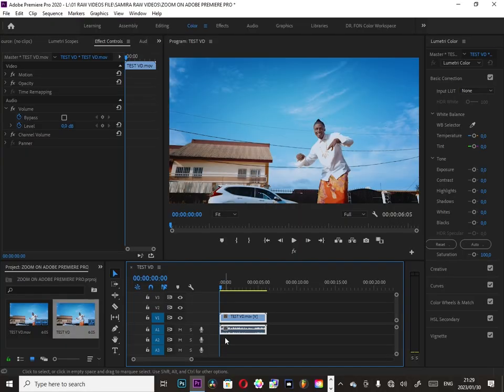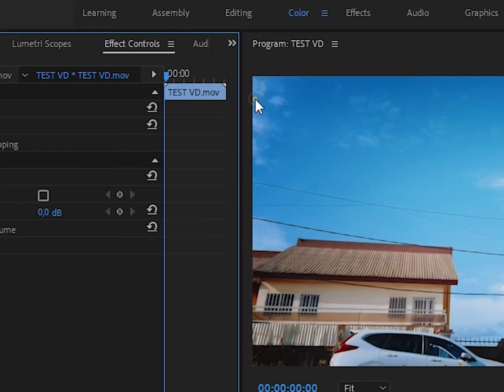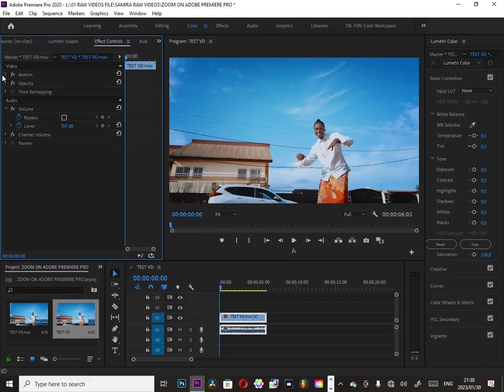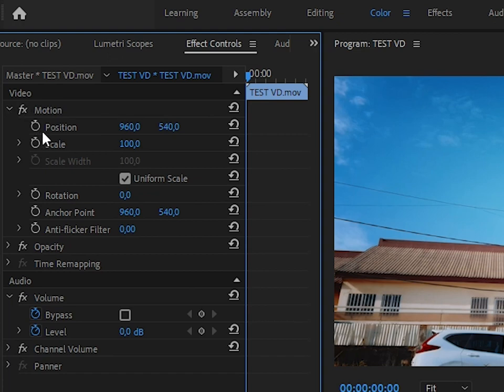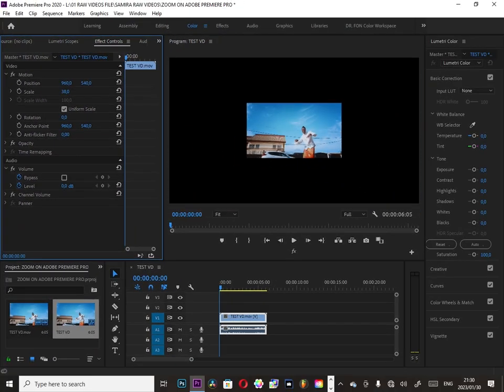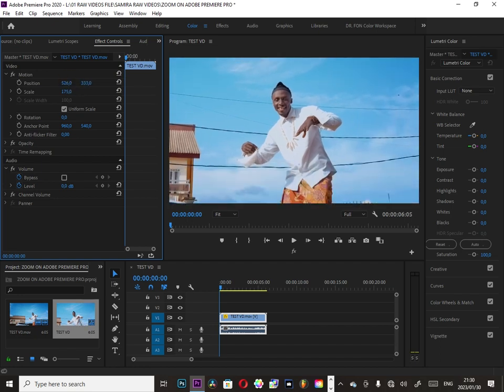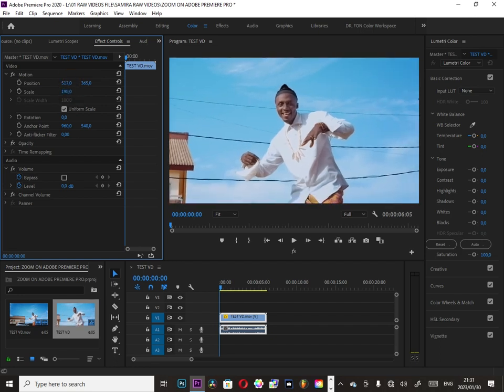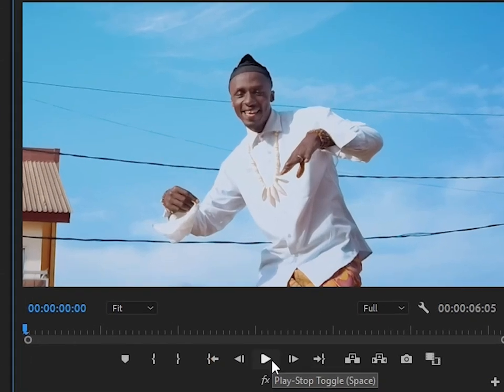How To Zoom In And Out In Adobe Premiere Pro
In this video, We’re going to show you how to zoom in and out in Adobe Premiere Pro

Our channel is about Tutorials... We cover a lot of cool stuff like Photography & Videography, Photo Editing / Video Editing How to make money online Etc...
So If You Have Interested In Photography / Videography Or Photo Editing Related Works, How to make money online.